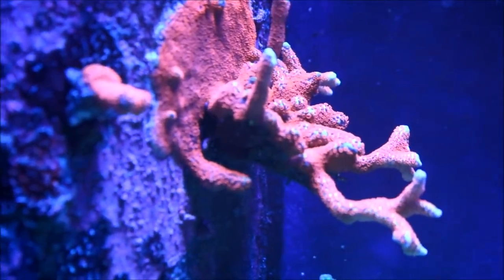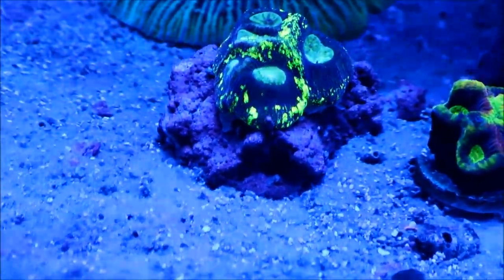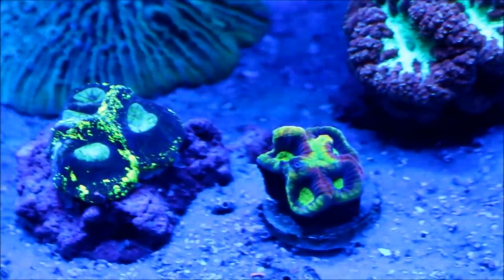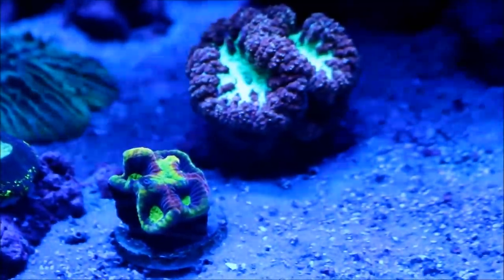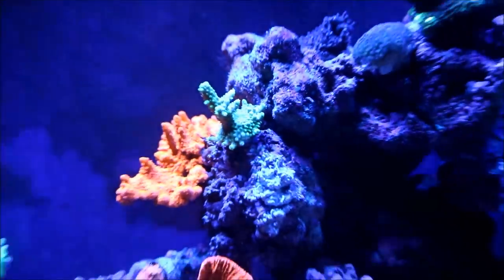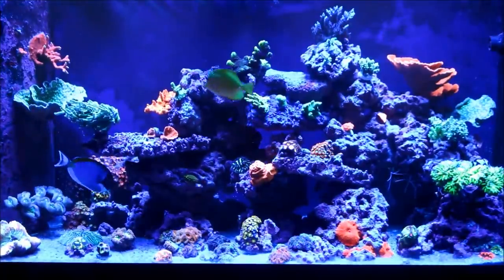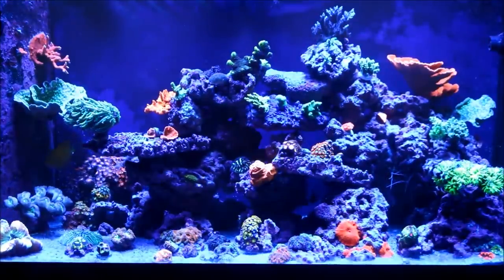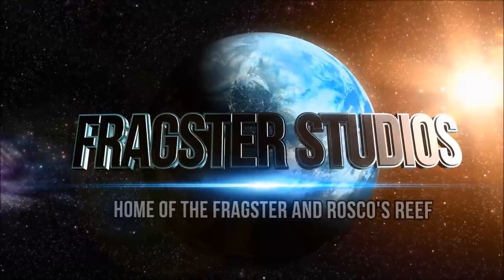Reef Tank Update Acro Crazy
In this reef tank update we take a look at how I have begun to go Acro crazy by adding many new pieces to the system. Also I go through some of the steps made to the rockscape to accommodate this new found addiction.